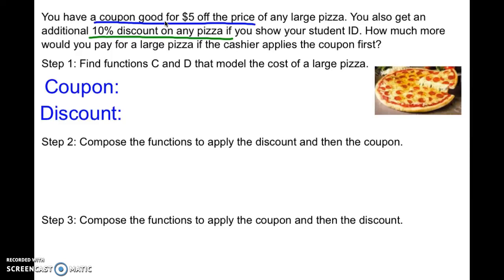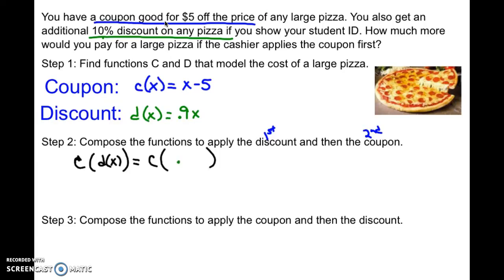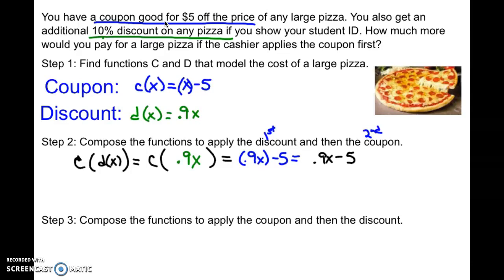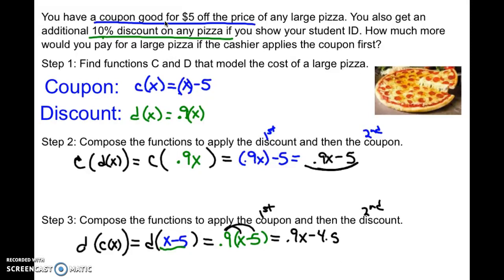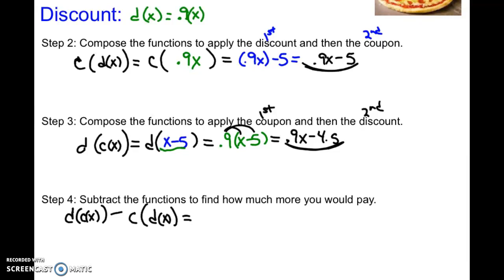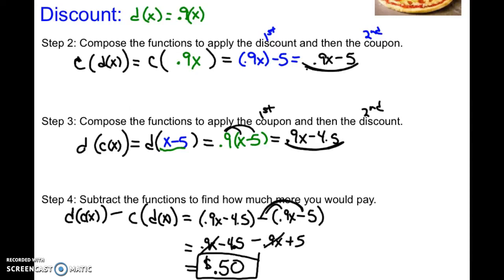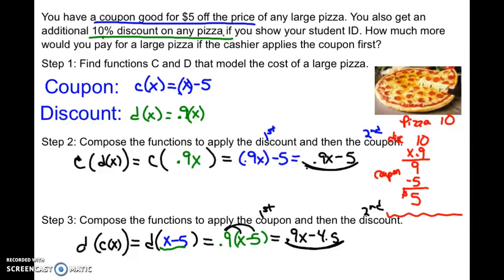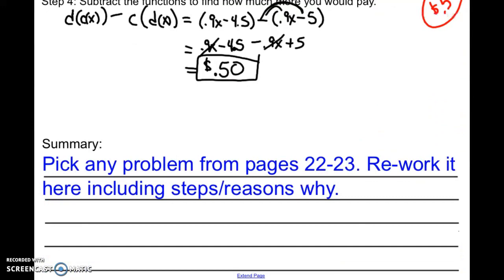6.7B Part 2 McDonald